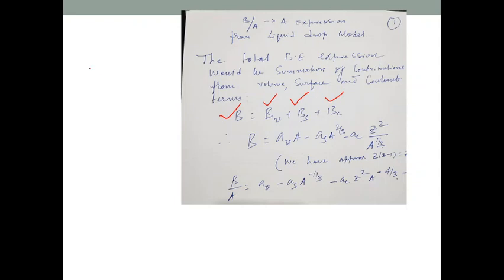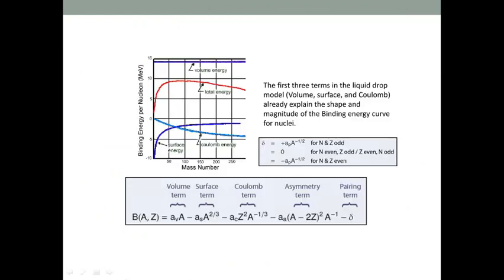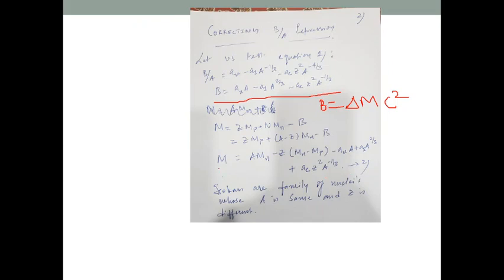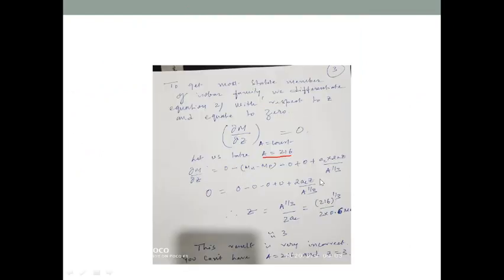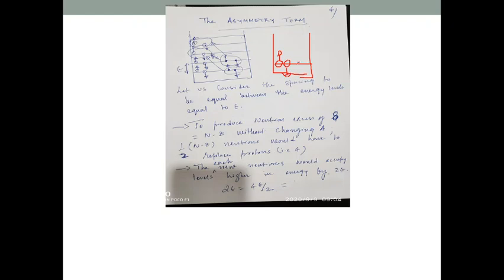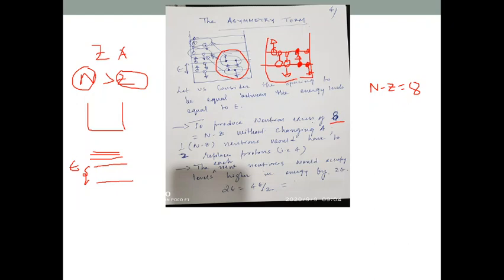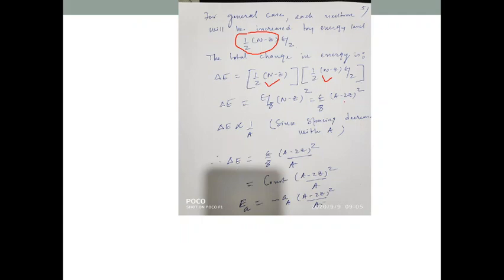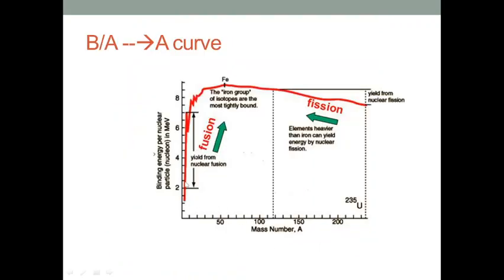T P 13